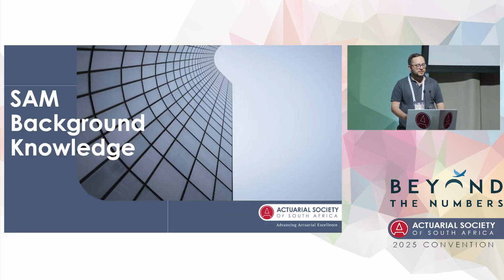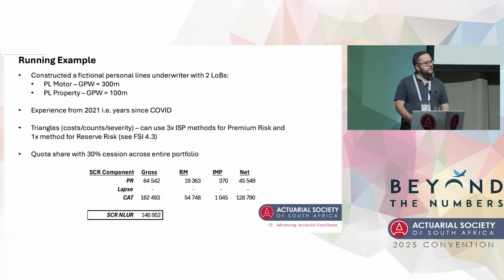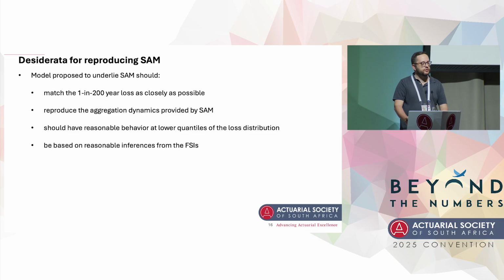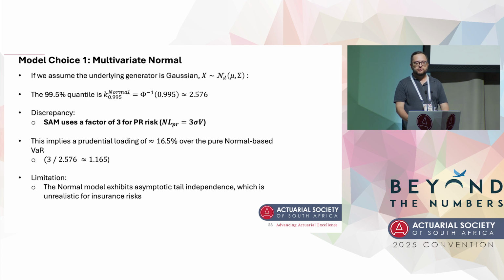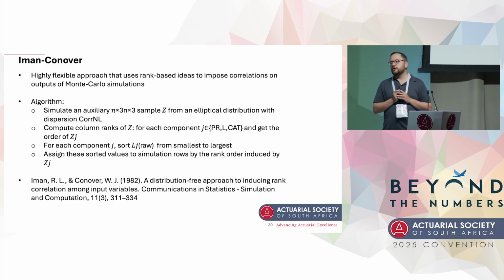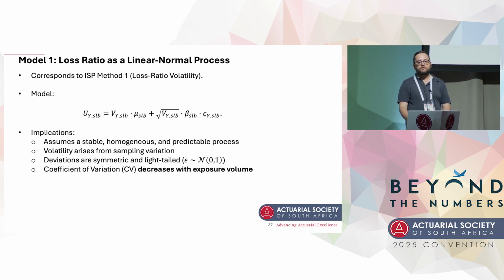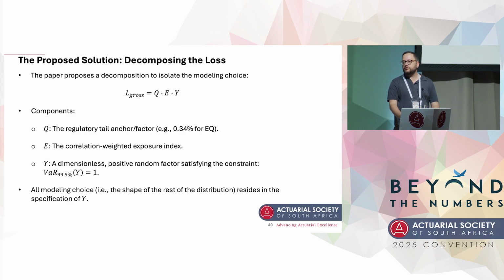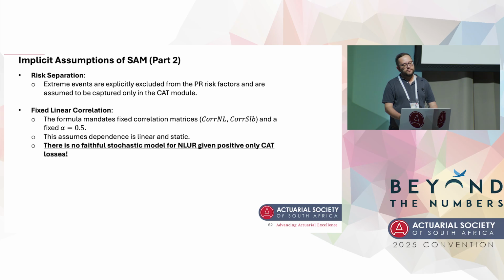Bill Gallagher Room 10h25 The Stochastic Model Underlying SAM's Non-Life Underwriting-Risk Module